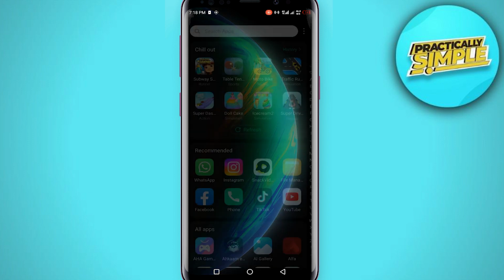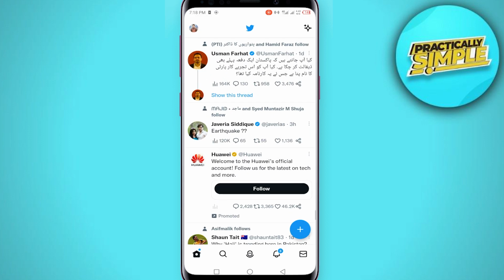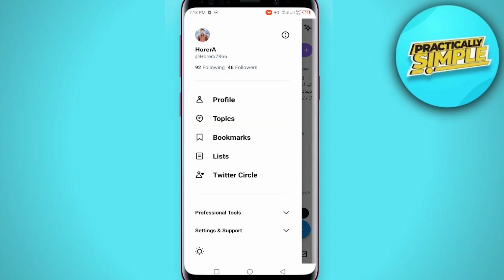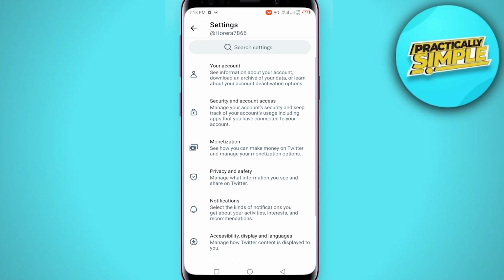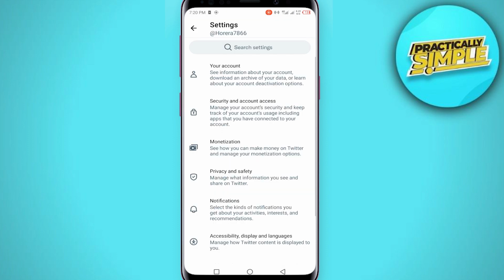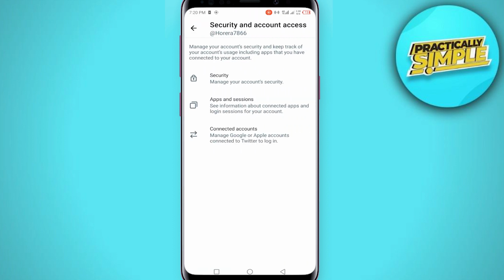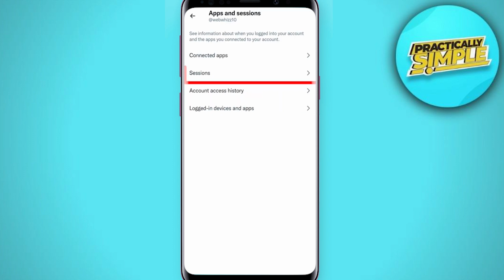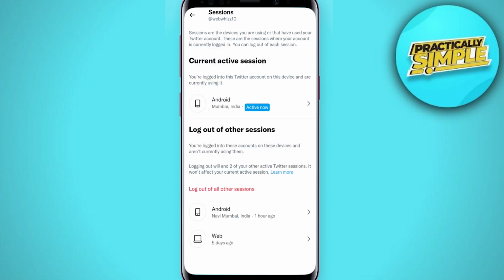How to Logout Twitter on Other Devices - 2023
If you want to Find How to Logout Twitter on Other Devices but don't know how to do it, then this tutorial is for you!

In this tutorial, I'm going to show youHow to Logout Twitter on Other Devices.